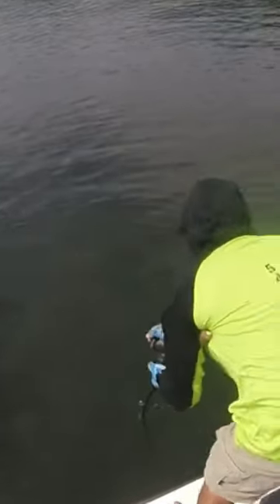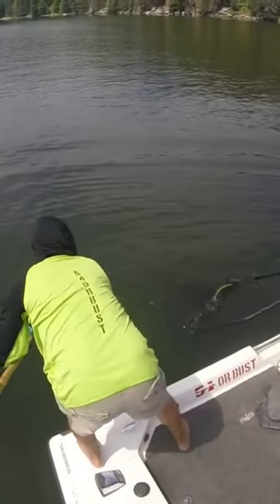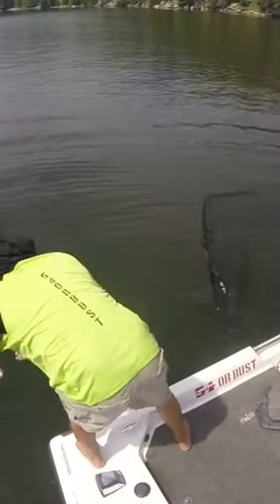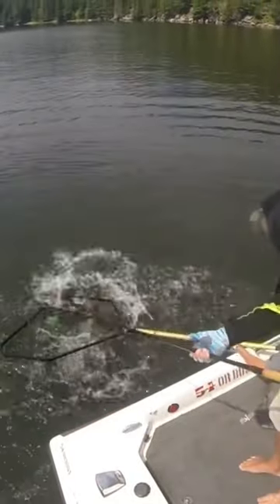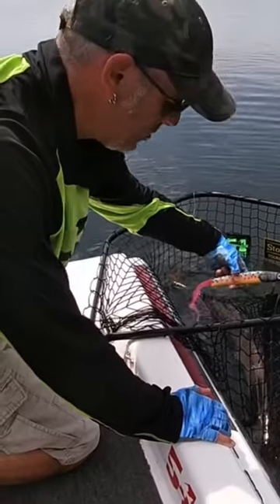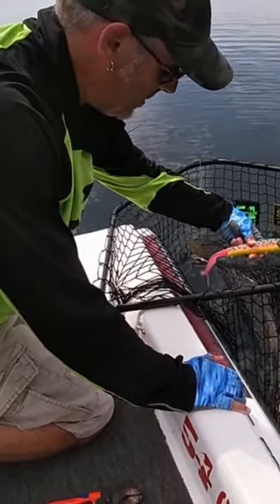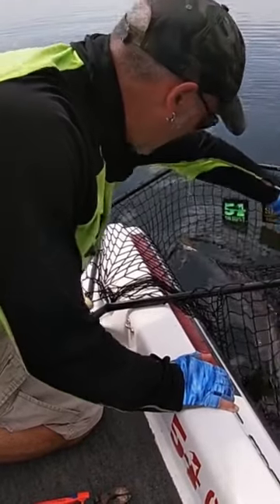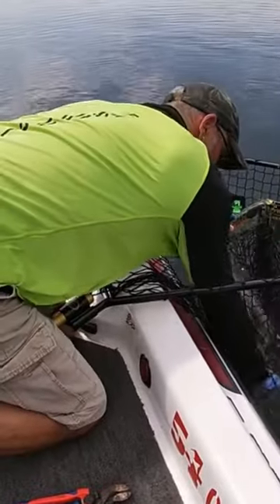Wicked headshakes on the Dipstick!